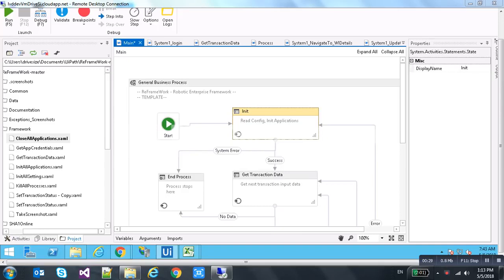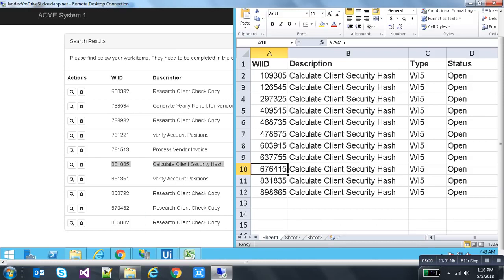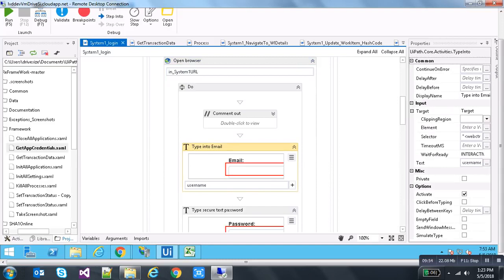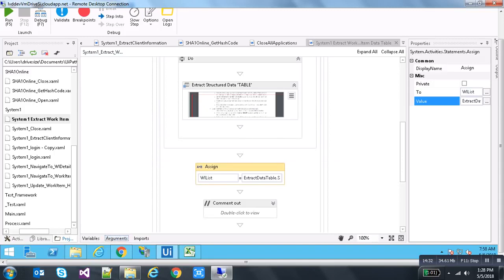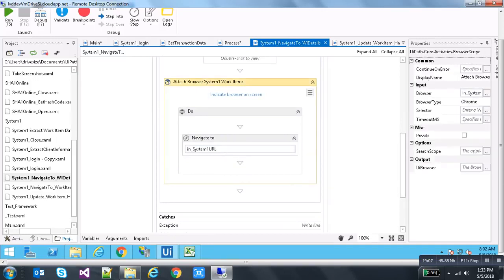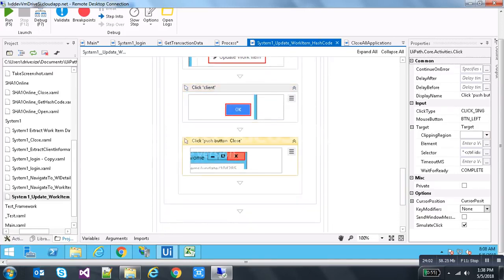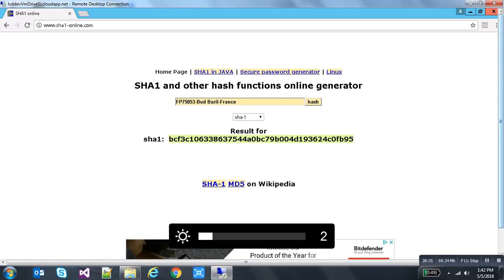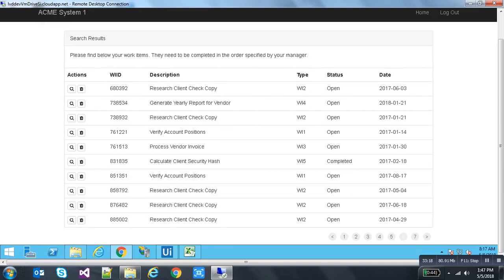UiPath Level 3 Assignment 1 Processing Video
This is a demo Video of UiPath Level 3 - Assignment 1 Processing. Thank you.